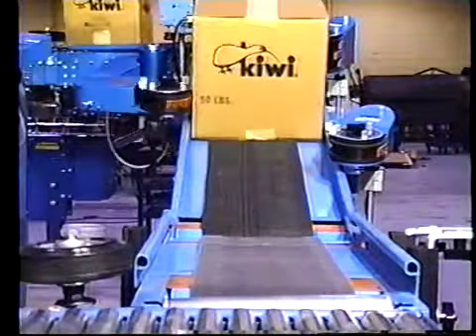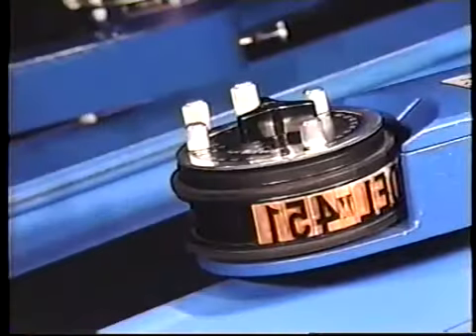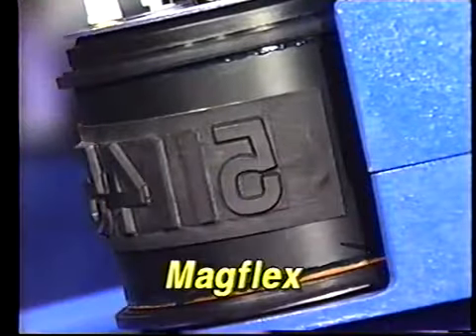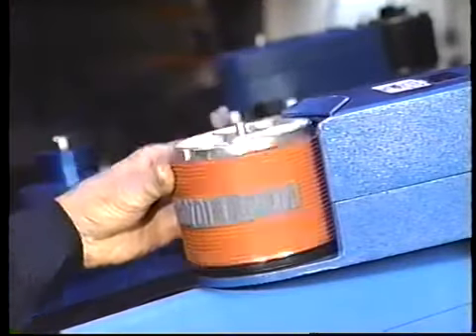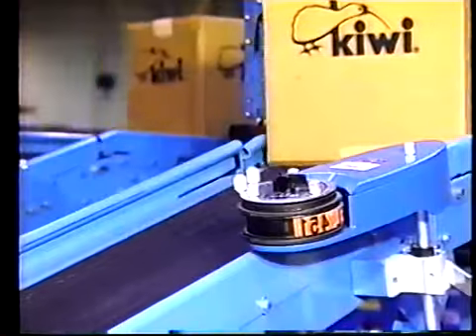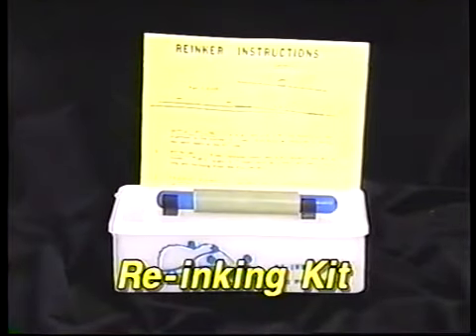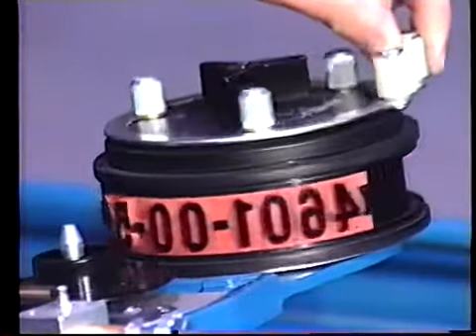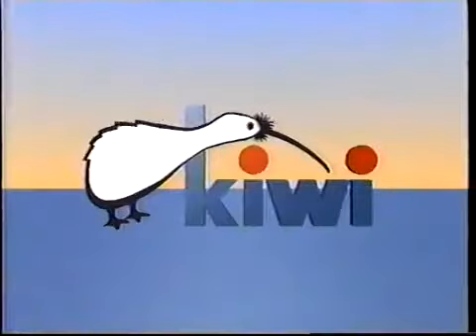Case Coders English